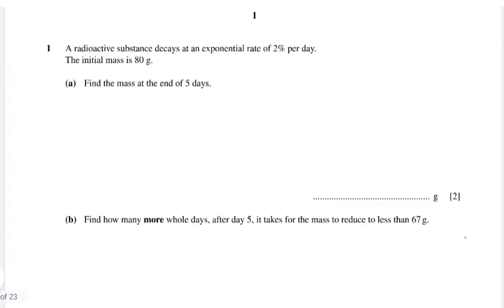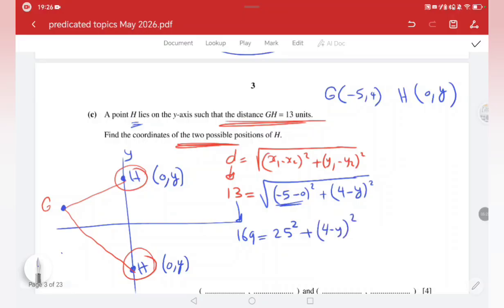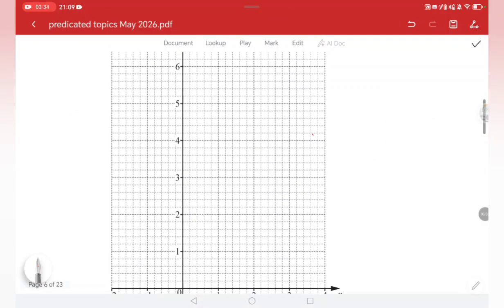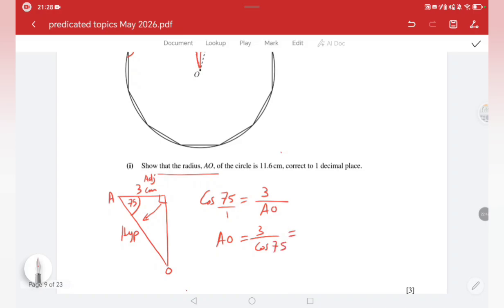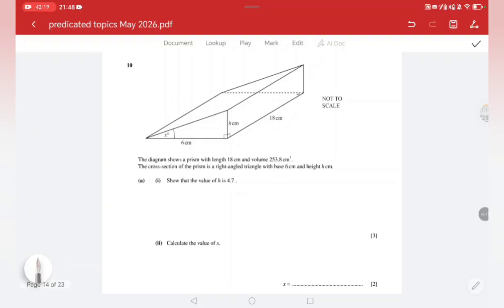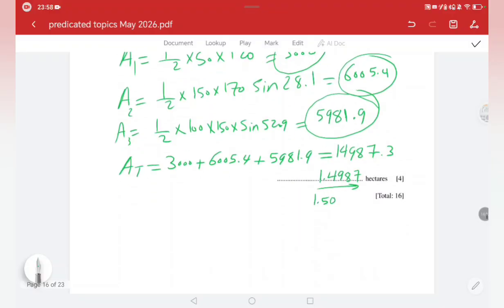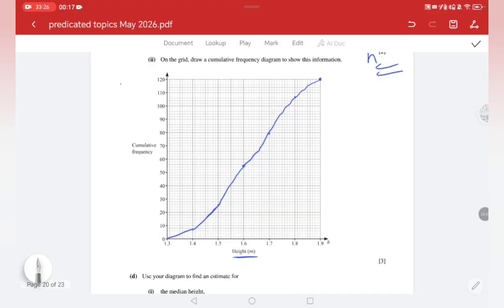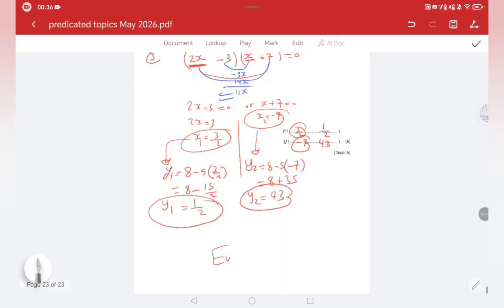Last minute Revision and Predicated topics for Paper 4 IGCSE Math 0580 May 2026